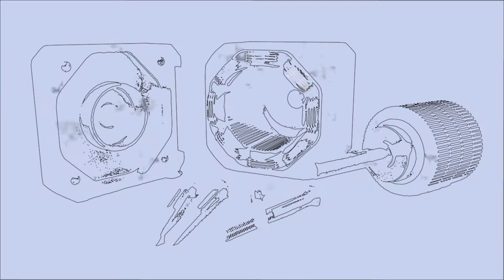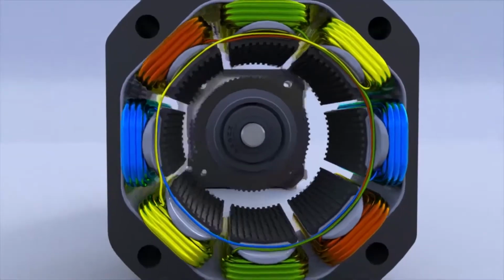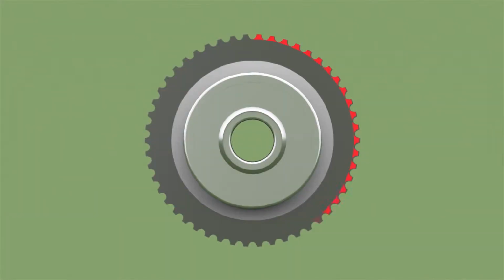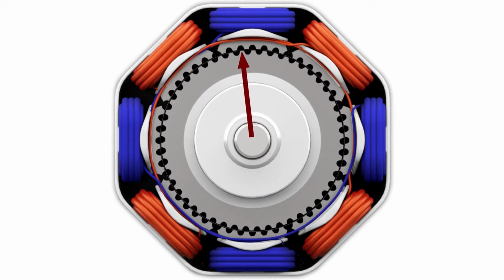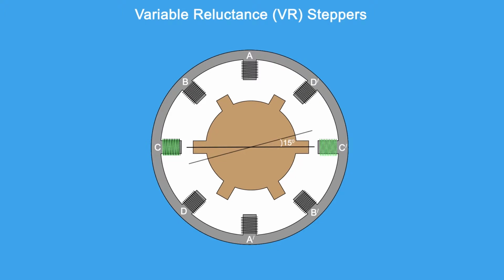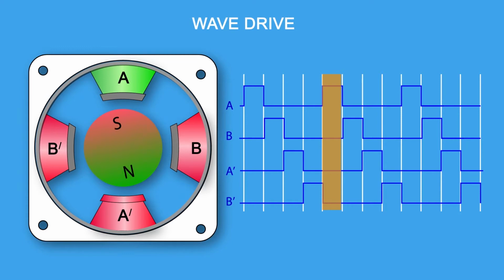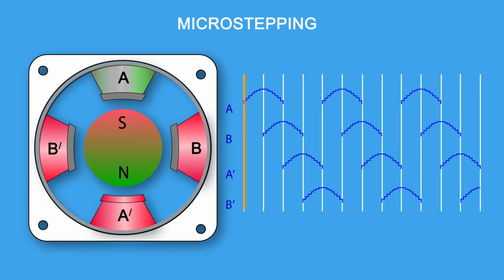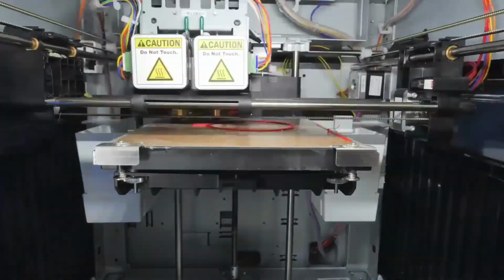Stepper Motor | How step motor works | Stepper motor working principles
A stepper motor, also known as step motor or stepping motor, is a brushless DC electric motor that divides a full rotation into a number of equal steps. The motor's position can then be commanded to move and hold at one of these steps without any position sensor for feedback (an open-loop controller), as long as the motor is carefully sized to the application in respect to torque and speed.
Brushed DC motors rotate continuously when DC voltage is applied to their terminals. The stepper motor is known by its property to convert a train of input pulses (typically square wave pulses) into a precisely defined increment in the shaft position. Each pulse moves the shaft through a fixed angle.

Stepper motors effectively have multiple "toothed" electromagnets arranged around a central gear-shaped piece of iron. The electromagnets are energized by an external driver circuit or a micro controller. To make the motor shaft turn, first, one electromagnet is given power, which magnetically attracts the gear's teeth. When the gear's teeth are aligned to the first electromagnet, they are slightly offset from the next electromagnet. This means that when the next electromagnet is turned on and the first is turned off, the gear rotates slightly to align with the next one. From there the process is repeated. Each of those rotations is called a "step", with an integer number of steps making a full rotation. In that way, the motor can be turned by a precise angle.

The circular arrangement of electromagnets is divided into groups, each group called a phase, and there is an equal number of electromagnets per group. The number of groups is chosen by the designer of the stepper motor. The electromagnets of each group are interleaved with the electromagnets of other groups to form a uniform pattern of arrangement. For example, if the stepper motor has two groups identified as A or B, and ten electromagnets in total, then the grouping pattern would be ABABABABAB.

Electromagnets within the same group are all energized together. Because of this, stepper motors with more phases typically have more wires (or leads) to control the motor.